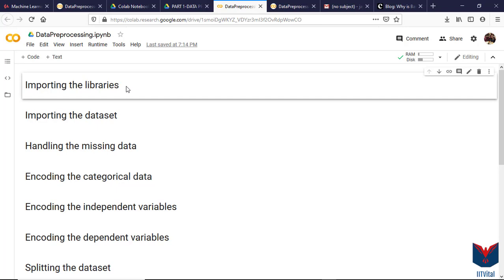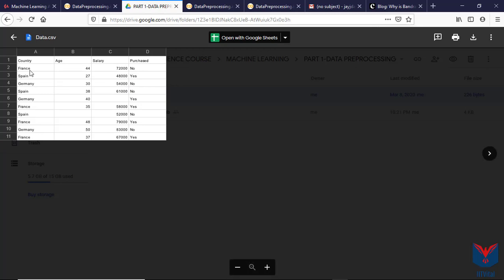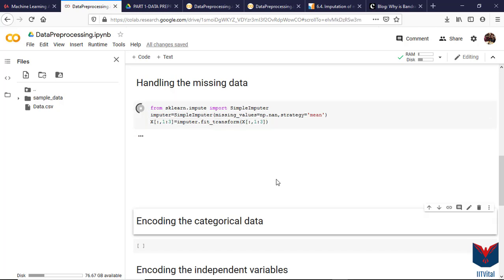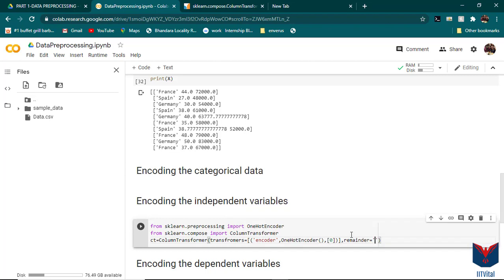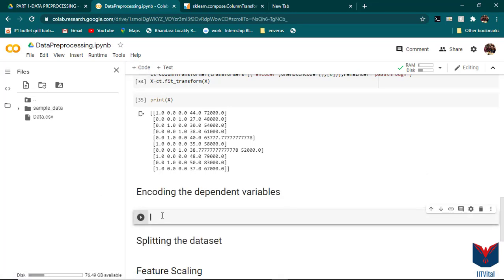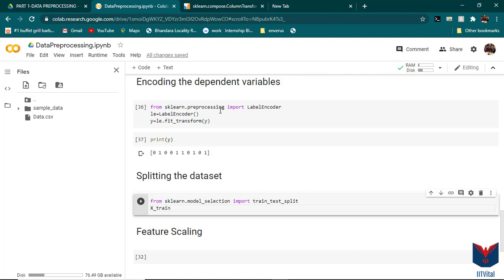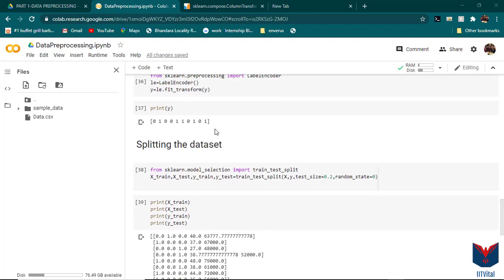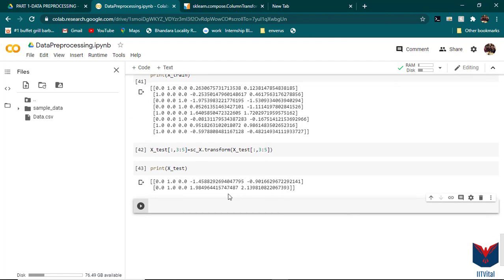Data Preprocessing Fully Explained | By IIT BOMBAY STUDENT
Hello ,Everyone.Welcome to the second tutorial of course on data science. This is the 1st practical coding session of this course. The topic of this tutorial is Data Pre-processing. This is the starting step while preparing any kind of machine learning model. I highly encouraged you all to watch this tutorial up to the end. I am more than happy to help you. I have uploaded the google drive link. Here you can access to the datasets and coding template.
Happy Learning !
Cheers !